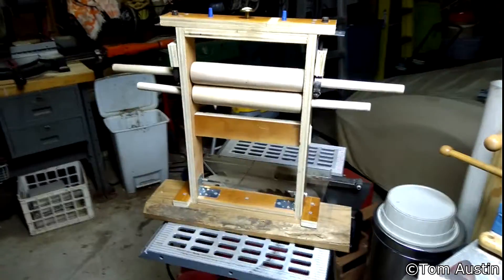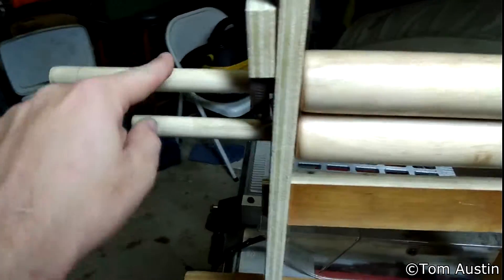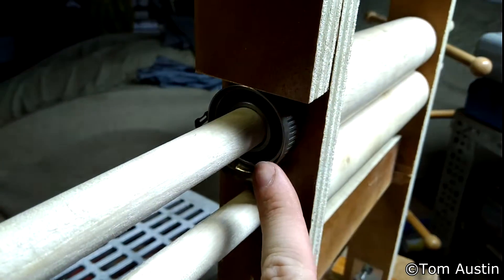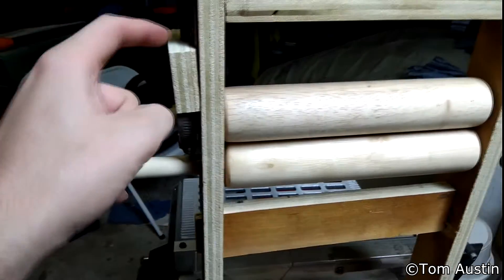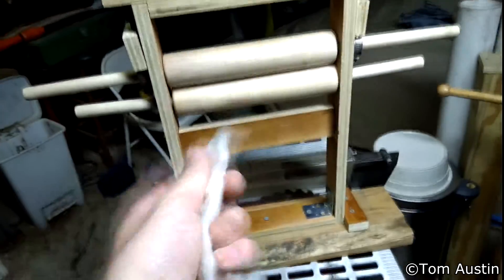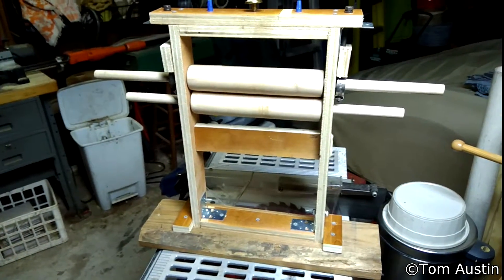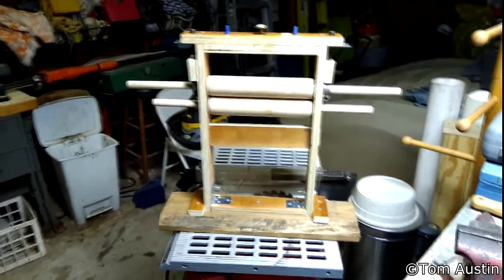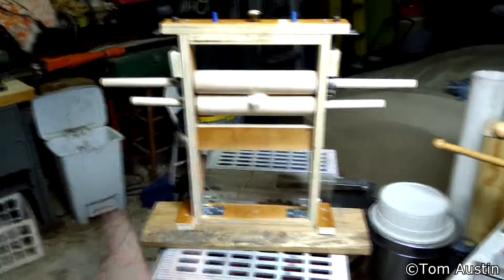Sea Island Cotton: Update #6 - Double Roller Gin proof of concept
I've been working on a double roller gin for the last 2 months. The first month plus of that was all conceptual and research and the latter portion was actually acquiring and assembling this proof of concept.

Ginning cotton by hand is extremely labor intensive. I may be getting paid to grow this stuff but I'm not getting paid to pick at it. Regardless, I love a good engineering challenge that teaches me new skills and gives me excuses to throw money at new tools. So naturally, I'm building my own foot-powered double-roller gin!

I plan on totally rebuilding what you see here today, this is just a proof of concept so that I have something to actively experiment with to steer future development towards or away from. My goal is to have wooden rollers on steel axles floating in bearings that are tensioned with a set of bolts and interlinked with steel spur gears. All this wood be human-powered with a sewing treadle belted to a pair of steel sheeves (pulley flywheels).